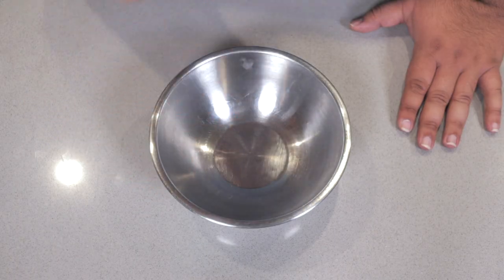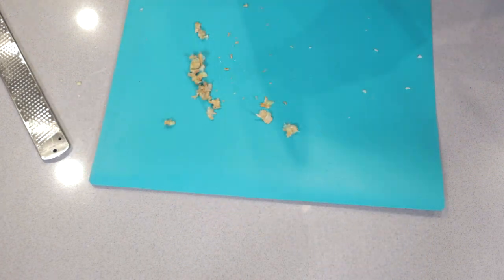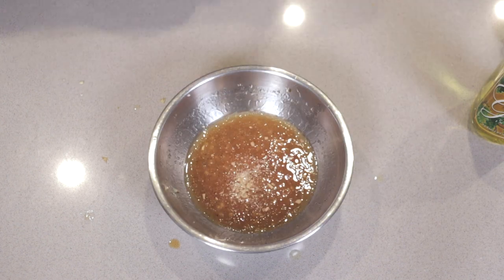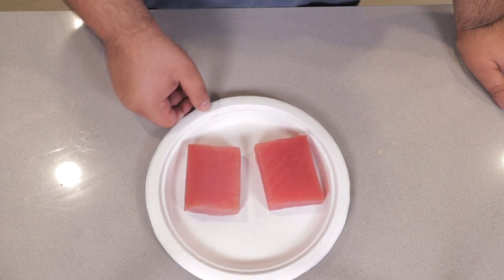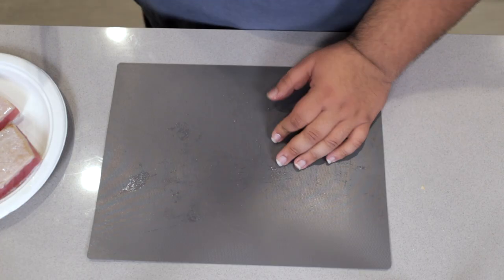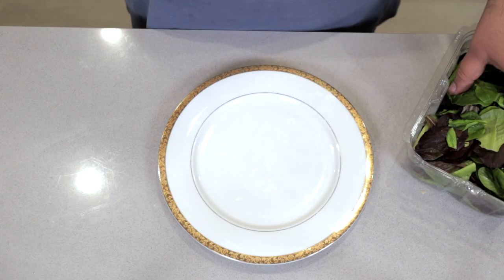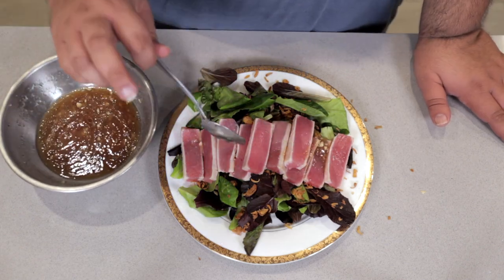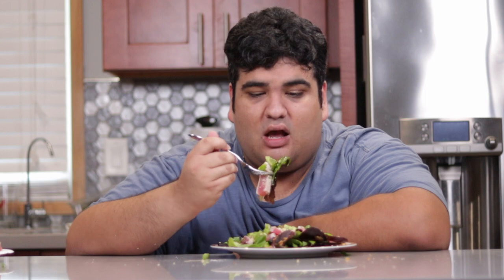Seared Ahi Tuna Salad & Ponzu Dressing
We need to start eating healthy after three bacon related episodes. Seared ahi tuna salad is both delicious and healthy. I'm gonna have something chocolate related on the show tomorrow- please don't unsubscribe.